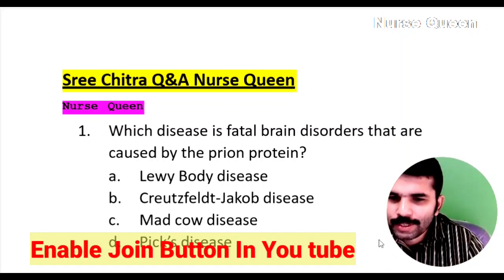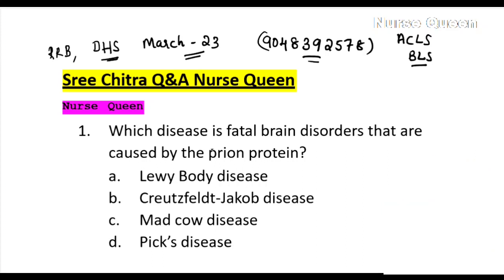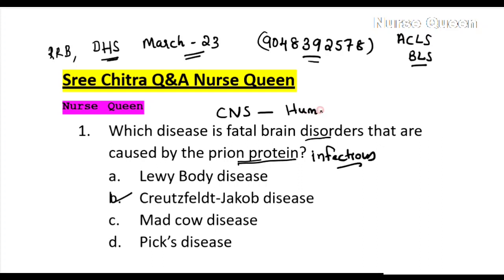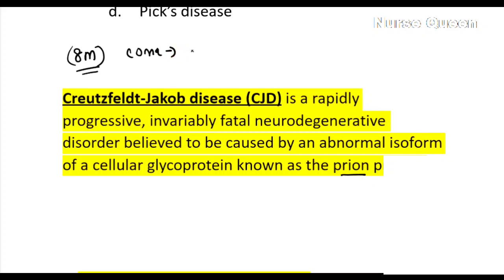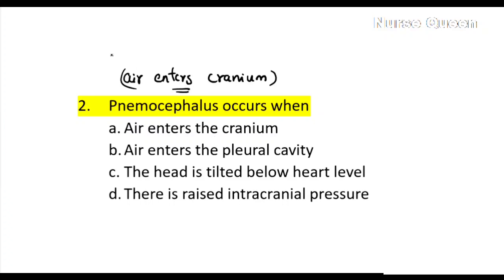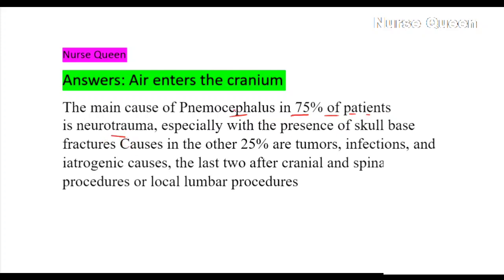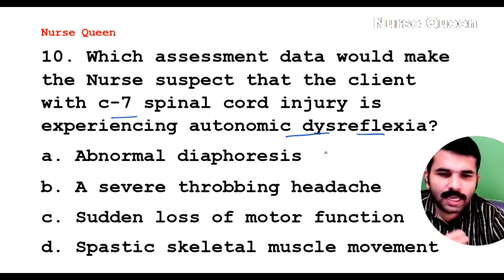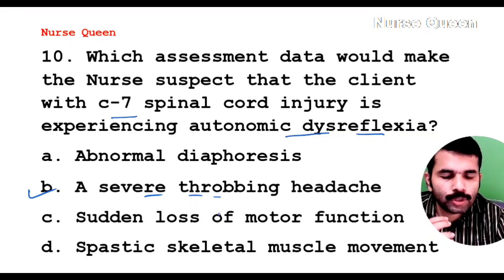Multiple Choice Nursing Questions For Sree Chitra & SC/ST Special Recruitment Kerala Psc/Nurse Queen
സ്പെഷ്യൽ റിക്രൂട്മെന്റ് പരീക്ഷക്ക് പഠിയ്ക്കാൻ/ശ്രീ ചിത്ര പരീക്ഷക്ക്  ഈ കോഴ്സിൽ ജോയിൻ ചെയ്യുക ആദ്യം നേഴ്സ് ക്വീൻ ആപ്പ് ഡൌൺലോഡ് ചെയ്യുക

Join New Long term course for Kerala Psc DHS 2024 and AIIMS Norcet 2023-അടുത്ത വർഷത്തെ പരീക്ഷകൾക്ക് മാത്രം ഈ കോഴ്സ് തിരഞ്ഞെടുക്കുക
രണ്ട് കോഴ്സിലും കൂടി ഒരുമിച്ച് ജോയിൻ ചെയ്യരുത്